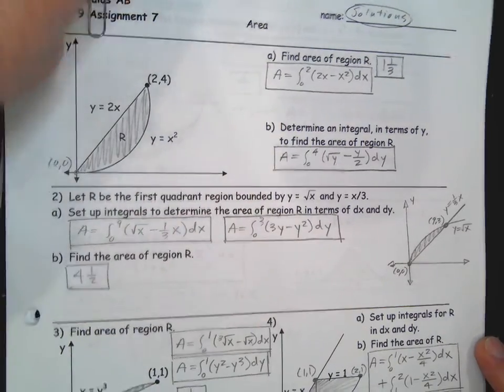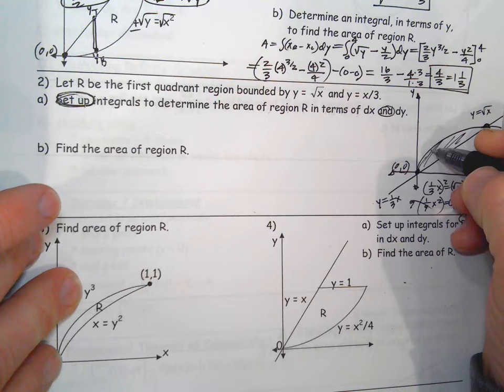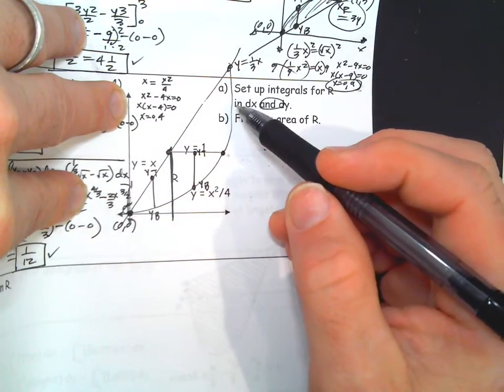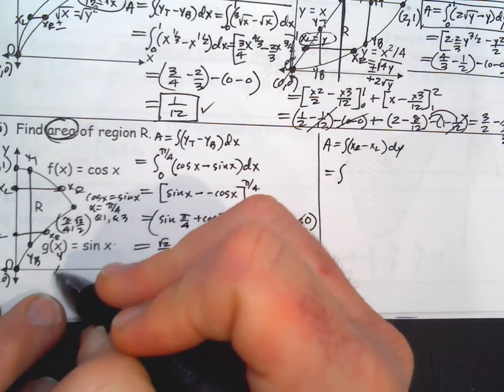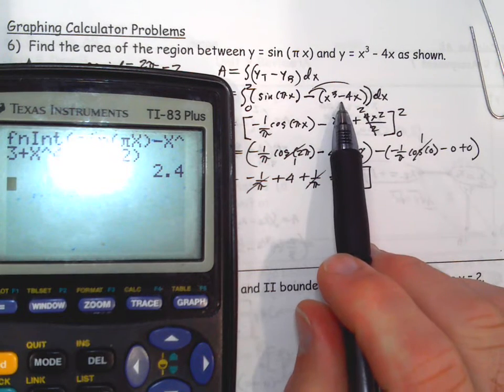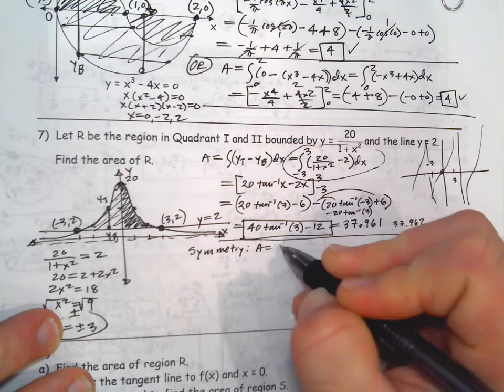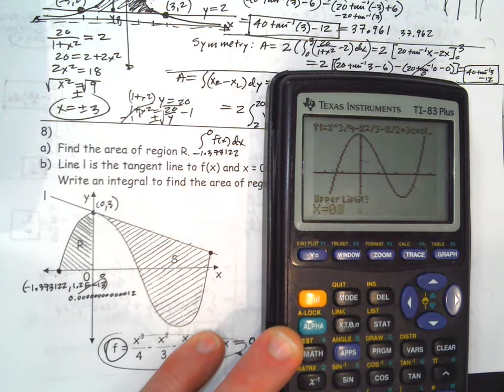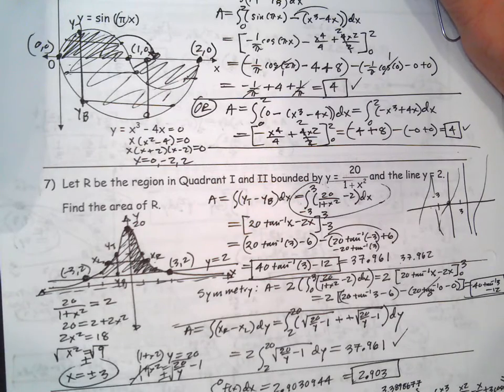AP Calculus AB 9-7 office hours